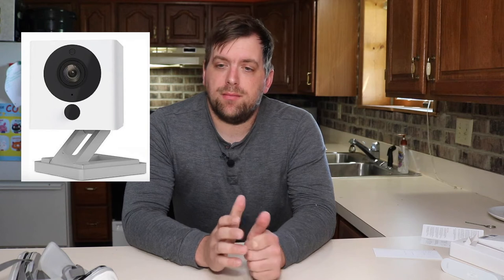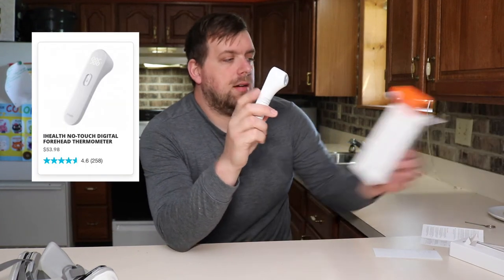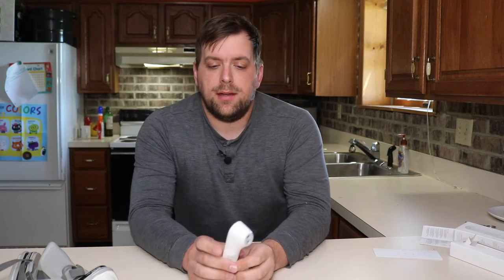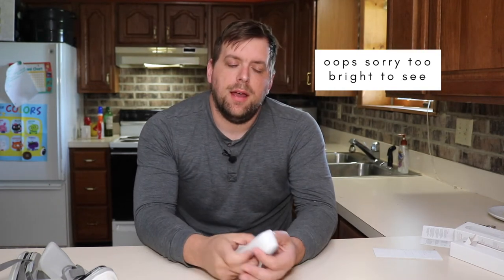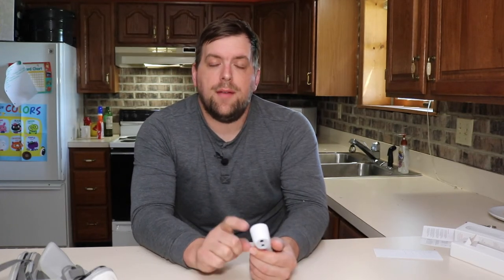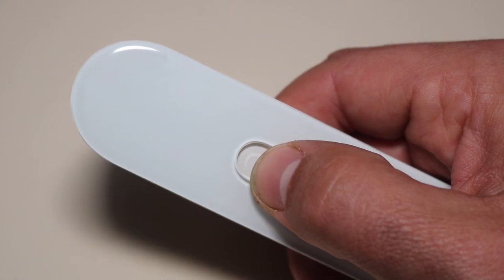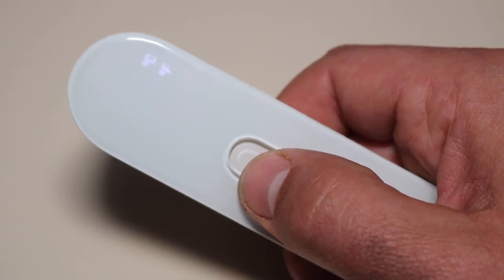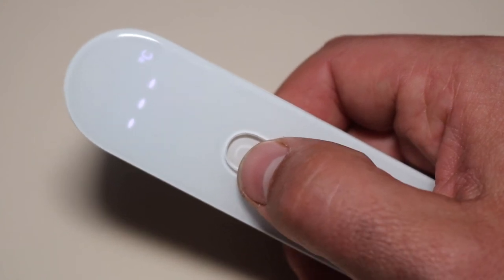How to Protect yourself at Home | iHealth® No-Touch Thermometer (HSA/FSA Eligible)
(HSA/FSA Eligible)

You protect yourself when you go shopping with masks and gloves, but one of the best ways at home is by testing everyone in the household for a fever.

A special thanks to @Wyze for sending me this product to review.